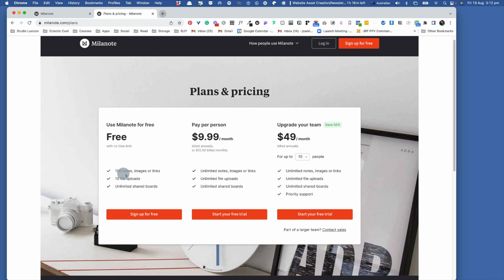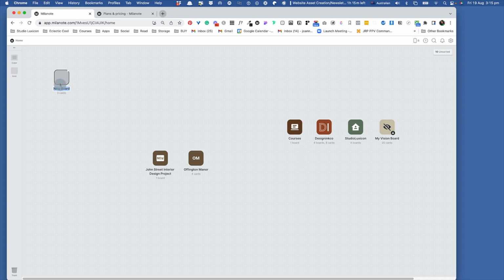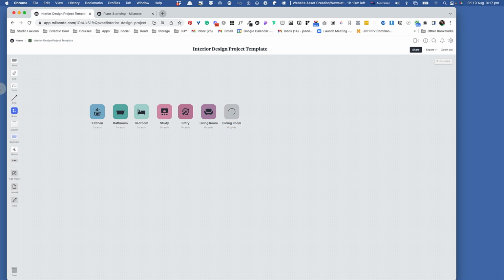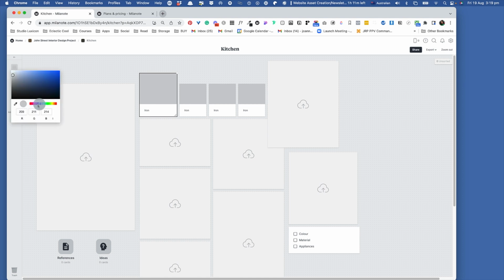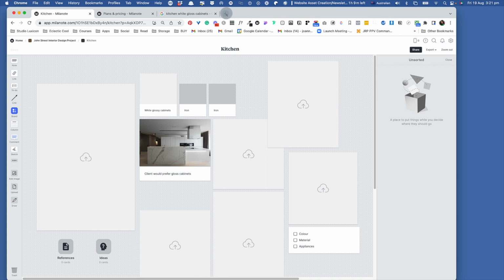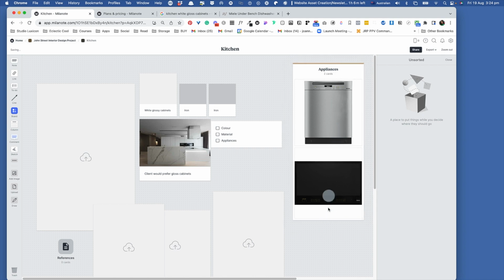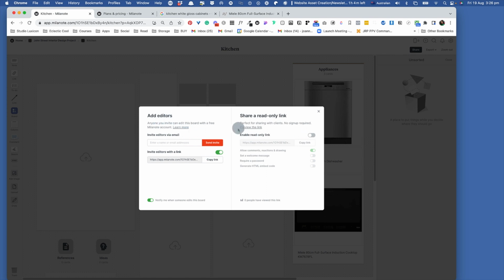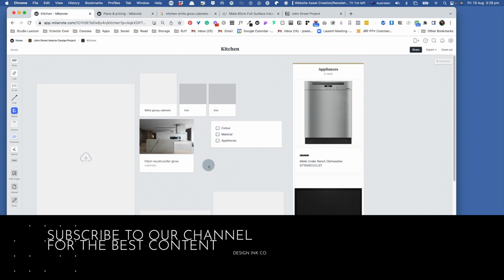How to use Milanote as an Interior Designer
Interior designers will find Milanote a simple and effective way of creating mood boards for interior design projects.

Milanote is a way of visually collecting ideas from many sources: these could include images that you pulled in from the web or even notes that you created on your phone, iPad or computer.  It’s incredibly powerful and has a very minimal and attractive UI.

Interior designers will find it easy to create complex mood boards and allow you to easily discuss and share ideas in the design process with both your team and clients.

You can also use it to run your business: discuss strategy using it as a virtual whiteboard or plan a blog post by creating a mind map.  The uses are endless.

Did you know you can embed Milanote boards in Notion? I'm building a Notion dashboard- specifically for interior designers in Notion.     I'll be releasing the free template with the whole build once I have finished it!  Join our newsletter and tick the Notion box if you would like a copy

Join our free Facebook group -Design Ink - a hub for designers to keep up with everything that is happening in the design world!

Joanne Pereira is an interior designer, educator and mom of 3 adult children.   I have been a designer for 20 years and have worked in Australia and Hong Kong.

Joanne is obsessed with interiors and crafting beautiful spaces that clients love!  On an average day, you’ll find her trawling design stores, looking at vintage finds for her clients, designing on her computer & in Procreate, playing with her dog and cooking delicious meals!  She recently moved back to Sydney from Hong Kong and is lucky to be based both in beautiful Berry, on the south coast of NSW and Surry Hills in Sydney.

In Hong Kong, she founded an interior design practice and design store, Eclectic Cool where she represented a mix of European, US and Australian brands such as Gubi, Armadillo Rugs, Dinosaur Designs and Normann Copenhagen.  On her return to Sydney in September 2021, she founded my interior design practice, StudioLuxicon.

After years of training and practice, both formal and informal, she has created a design practice that is grounded in an appreciation of the fundamentals of design, transcending fashion and trends.

Joanne is developing a range of online courses for designers, architects and stylists which encompass tech in interior design, branding for designers, architectural visualisation, project management and processes in interior design.

I post content regularly so check to find resources and courses, tips and techniques designed so that interior designers can startup and scale up their businesses.

For information about my online courses and resources for interior designers, architects, stylists, decorators and stagers, please head over to [designinkco.com]